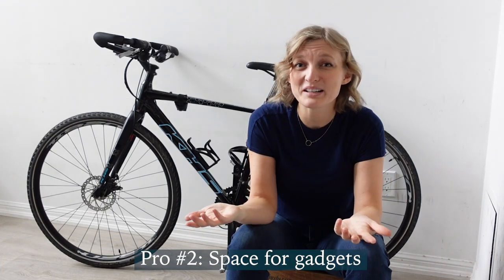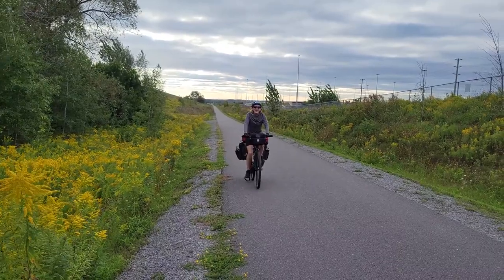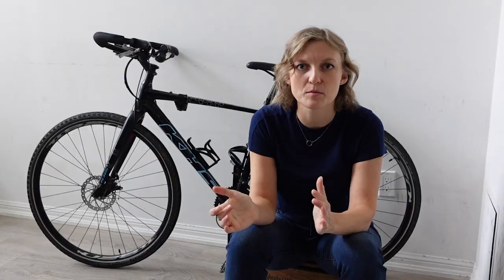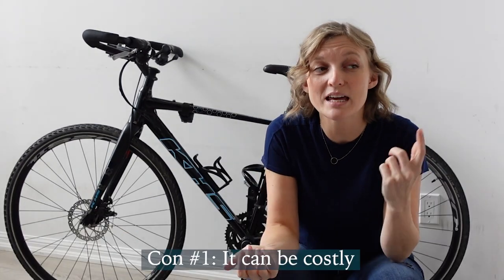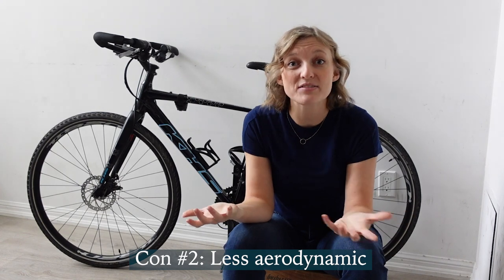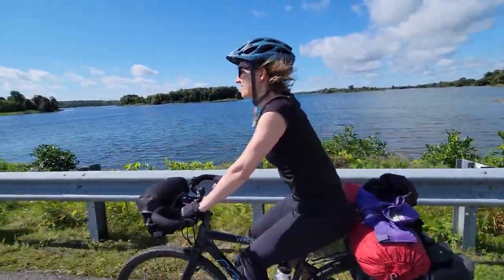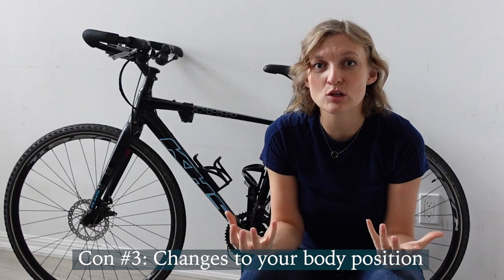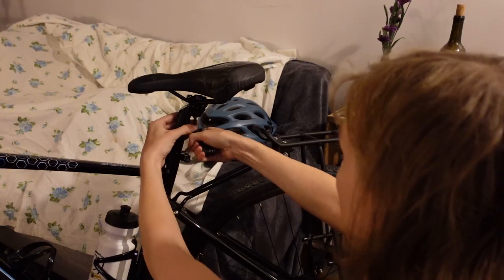What I wish I knew BEFORE switching to BUTTERFLY BARS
In this video I review the pros and cons of butterfly bars/trekking handlebars. I switched to butterfly bars a year and a half ago in order to address wrist pain I was dealing with on drop bars. They have made a huge difference for me, but I also learned some unfortunate lessons along the way. I hope this video helps you determine if butterfly/trekking bars might be the right change for you too.

***FREE BIKE TOUR NUTRITION GUIDE***

CHAPTERS

0:00 Introduction to the pros and cons of butterfly/trekking bars
0:26 How butterfly bars reduced my wrist pain
1:09 Is there space for gadgets?
1:50 How customizable are trekking bars?
2:25 Is switching to butterfly bars expensive?
2:59 Are trekking bars aerodynamic?
3:28 How to switch to butterfly bars